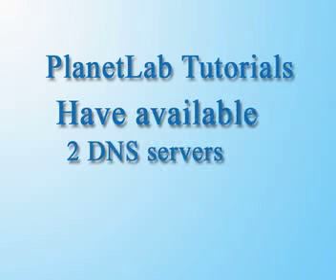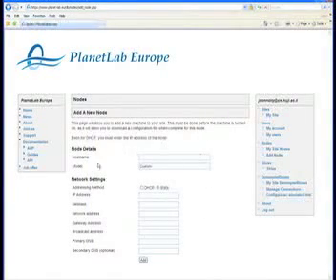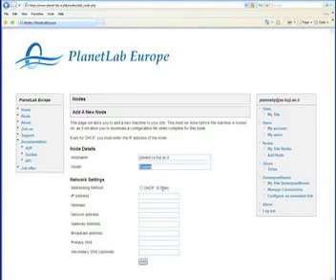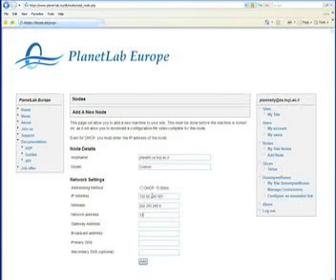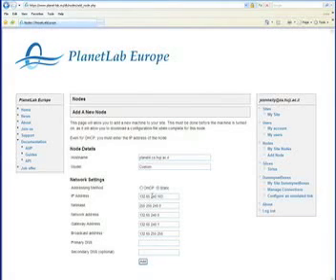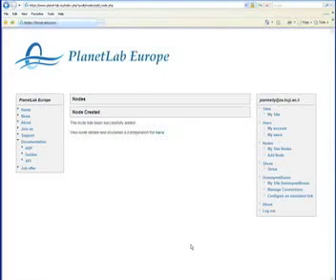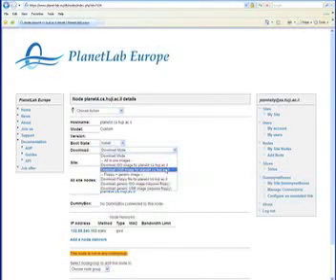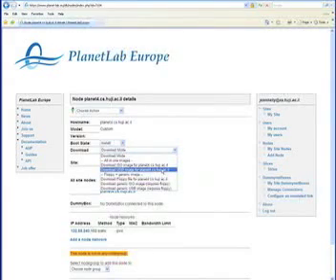Installing a Node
This tutorial is a step by step guide for installing a new node on PlanetLab